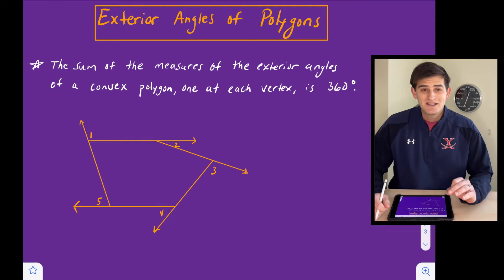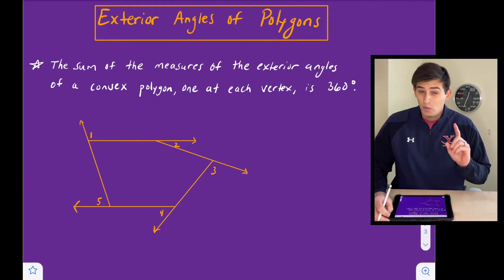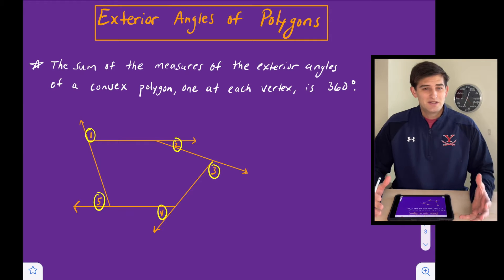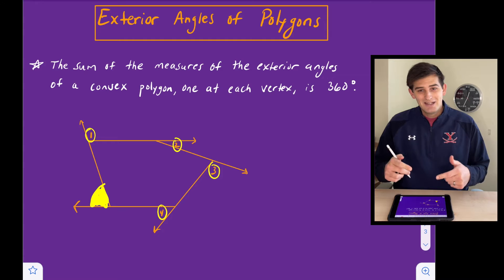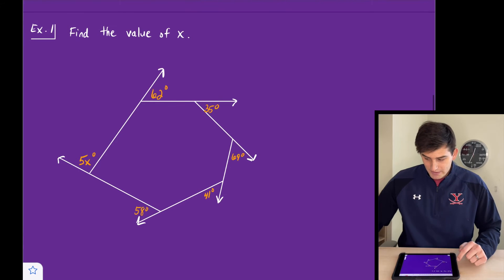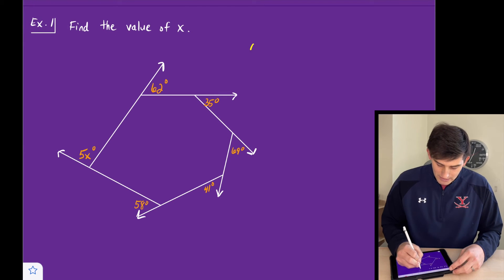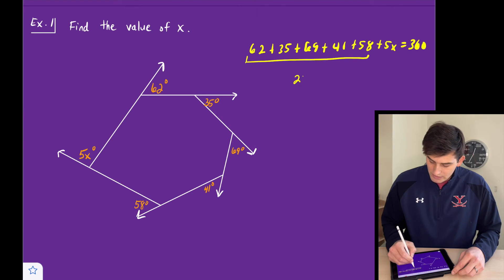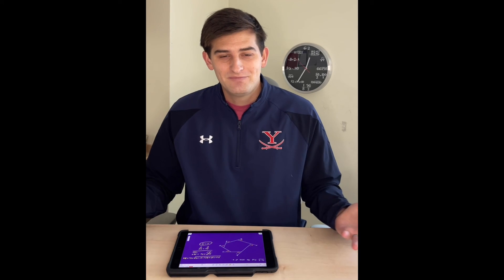Exterior Angles of Polygons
You might already know that the exterior angles of a polygon (one at each vertex) add up to 360 degrees. But, do you know why this is the case for all convex polygons? Watch this video to find out!